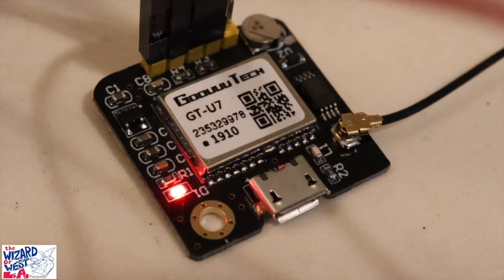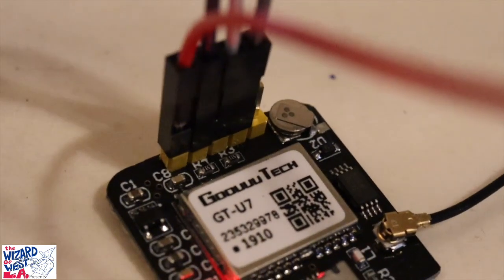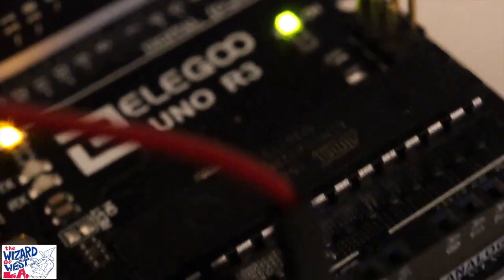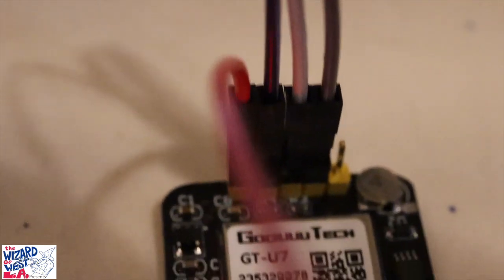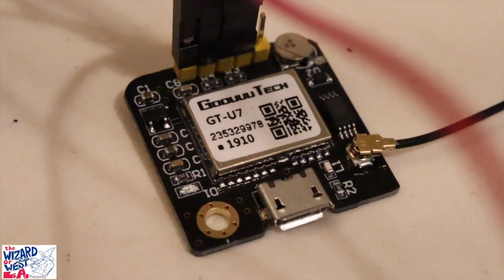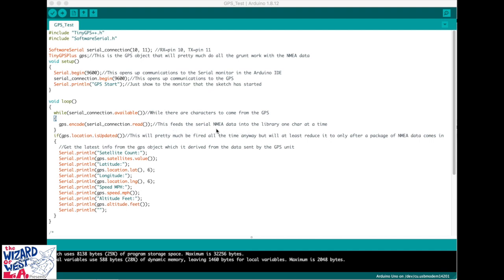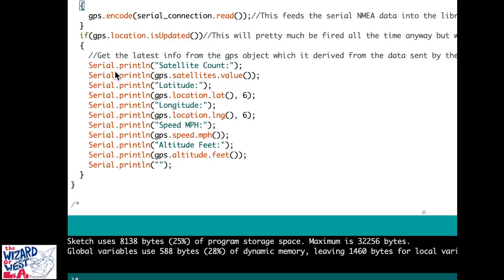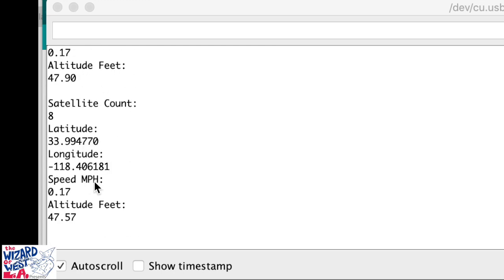How to use the GT U7 GPS module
This video is about using the GT-U7 GPS module on an Arduino.